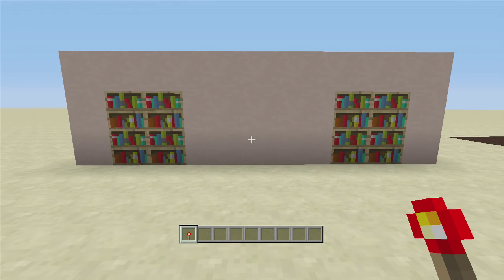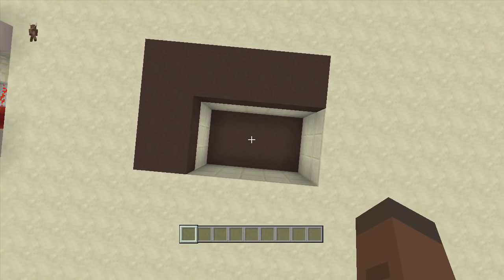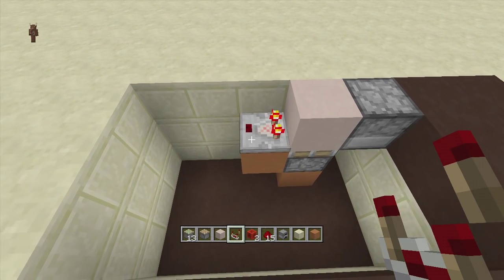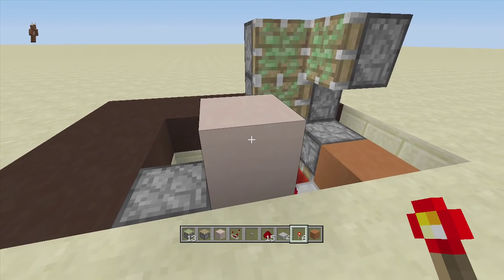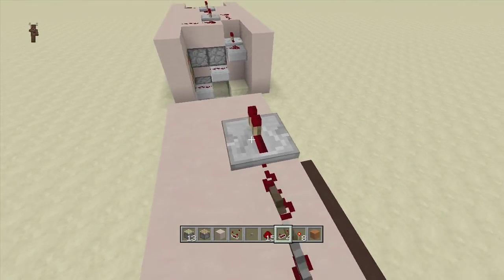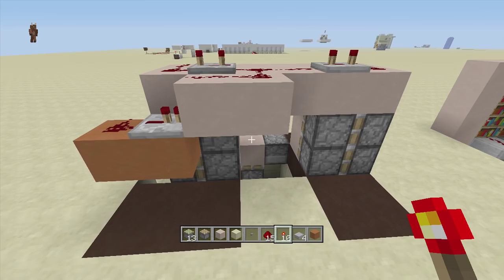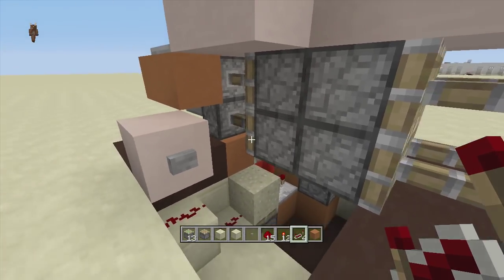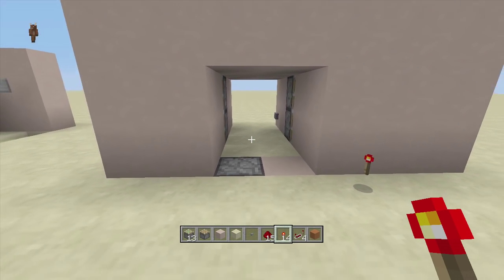Jeb Door W/ Built In Torch Key (Xbox TU27/CU15 Playstation 1.18)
Minecraft Redstone tutorial on how to build a Simple Jeb Door W/ Built In Torch Key